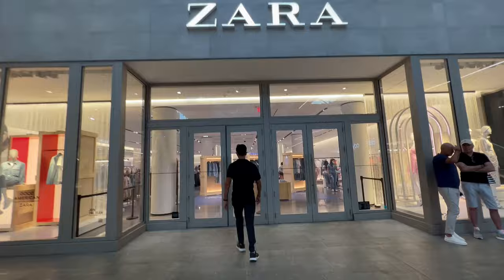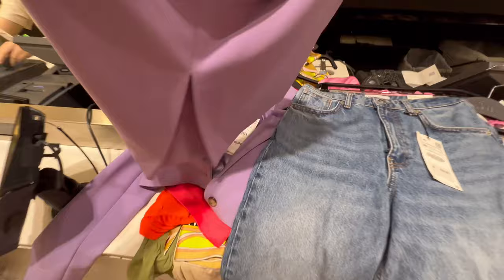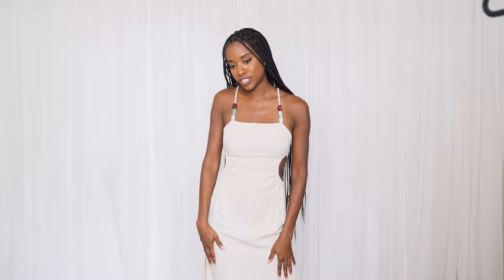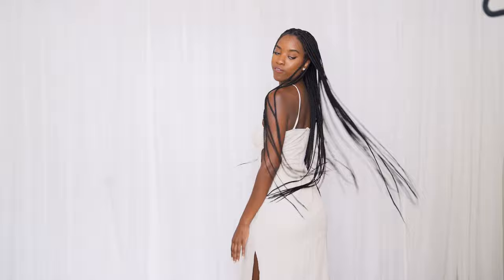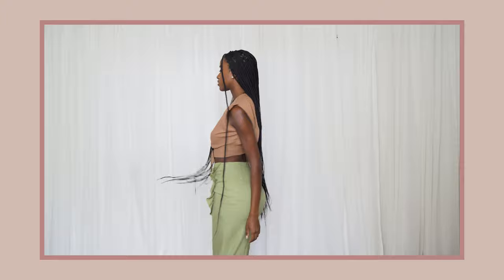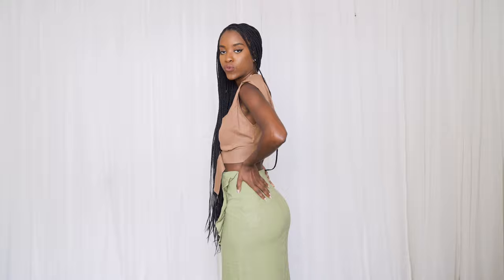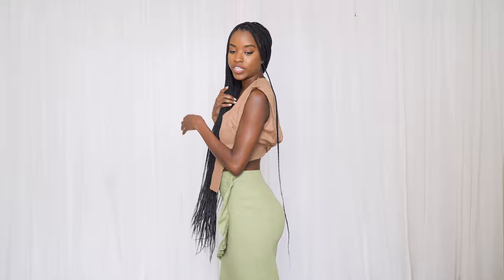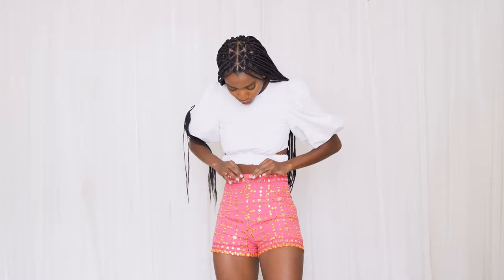4K TRY ON 👀 ZARA HAUL SPRING SUMMER 2022✨DRESSES, SHORTS, AND SKIRTS 💃🏾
In this Zara try-on haul for Spring Summer 2022, I picked up some really cute and classy things I'm excited to show your guys.

Oh, and I got a 4k camera. Check it out 👉🏾

I'm just a girl with big dreams, conspiring a master plan to take over the Universe. Don't believe me.. just watch.

Today is a good day to send me money! 💰🥰

💰Interested in learning how to make money online?
I'm kinda obsessed with sharing everything I know about passive income, making money online, growing a blog from scratch, small business and entrepreneurship.

🔥 MORE LIFESTYLE CONTENT FROM ME:

9 Ways To Invest In Yourself As A High-Value Woman

If you’re interested in more lifestyle content like this be sure to check out my blog at

🧐 MY YOUTUBE SET UP IN CASE YOU WERE CURIOUS:

📸Sony A7 III (Main 4k Camera)

Sony 24-70 mm F2.8 Lens

🎙Rhode Mic

🎙Blue Yeti Blackout Desk Mic